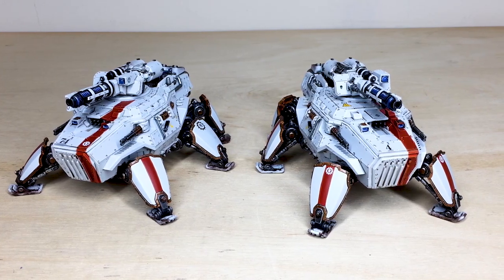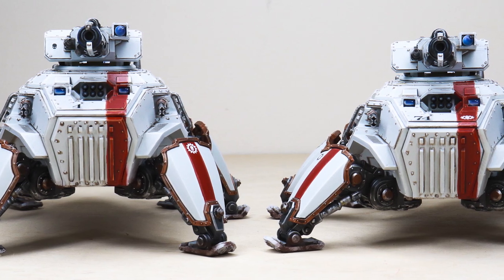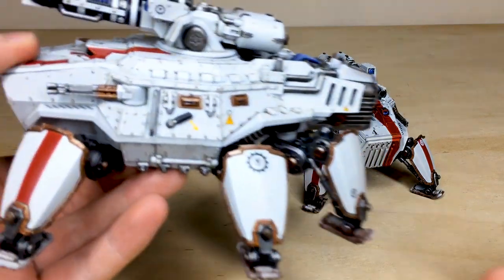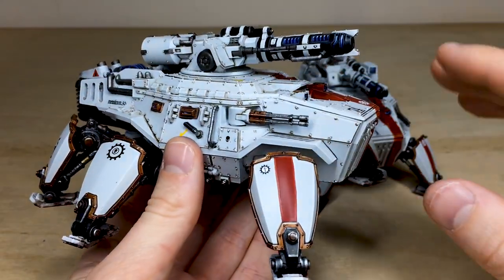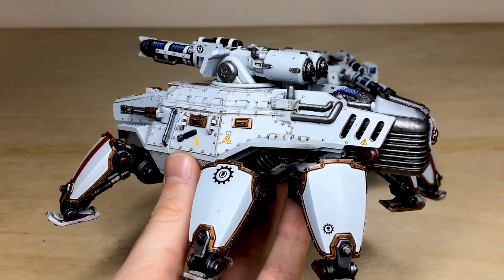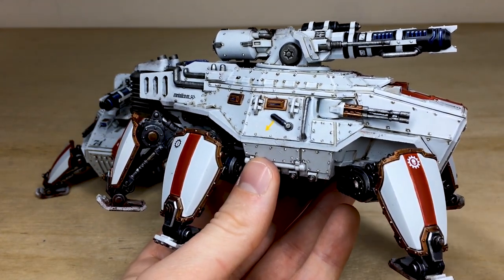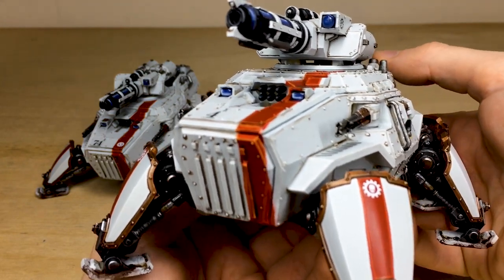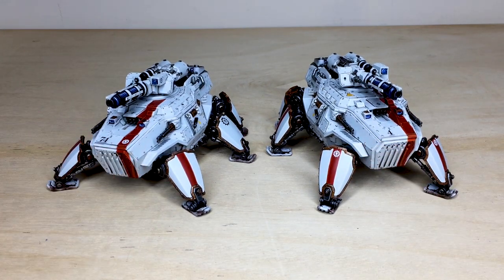WARHAMMER 40K Alternative Heavy Crawlers by Mortian Painting Showcase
For our showcase today we have this great Mortian Heavy Crawler commission for use in Warhammer 40k, completed to our Silver painting level.

00:00 INTRO
00:28 OVERVIEW
00:49 MORTIAN HEAVY CRAWLERS
02:40 DISPLAY SHOWCASE
03:32 OUTRO